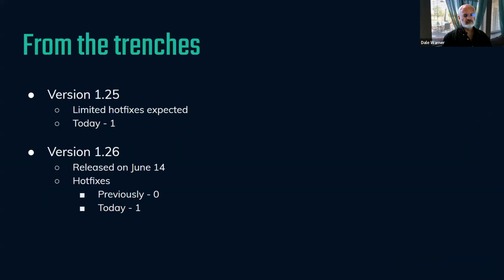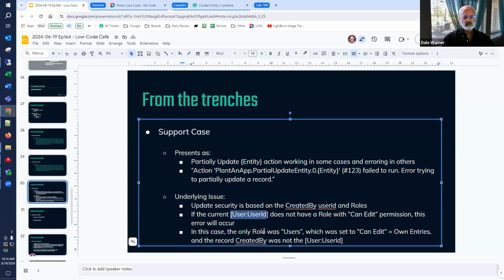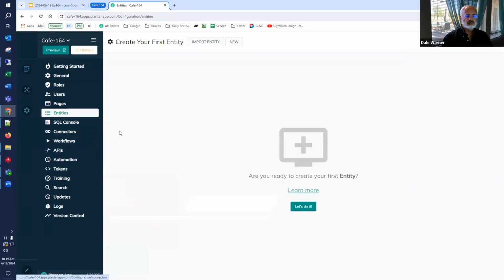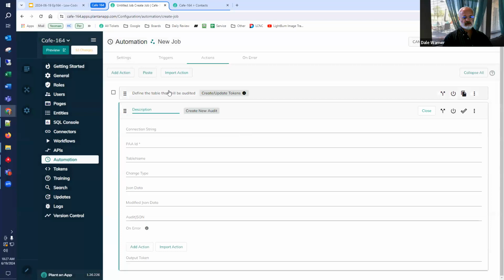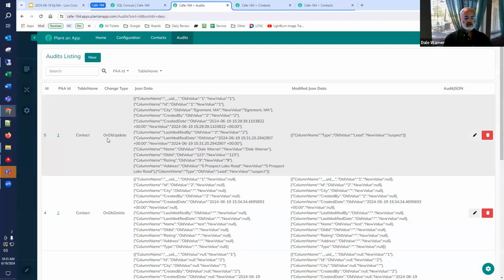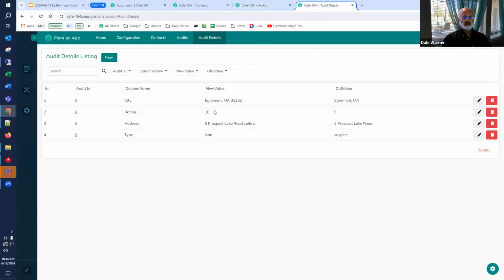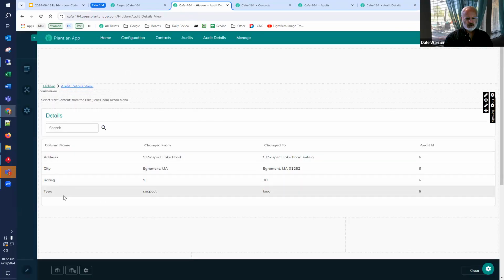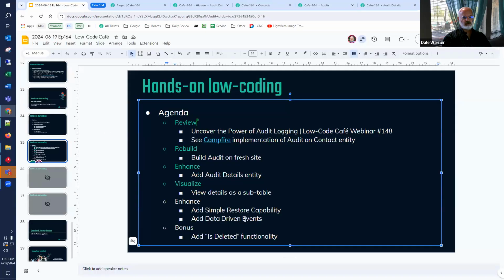Next-Level Audit Trails: Explore Enhanced Tracking and Automation | The Low-Code Café #164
In this episode of the Low Code Café, host Dale Warner, alongside co-host Patrick Anderson, delves into the intricacies of audit trails within Plant an App. The episode covers various aspects, from setting up audit logging to enhancing its features for better visualization and usability. The hosts provide insights into recent software updates, discuss how to effectively use audit data, and explore solutions for common support issues. By the end of the episode, viewers gain a comprehensive understanding of tracking and automating audit trails, with a look ahead to future enhancements like restore capabilities and data-driven events. Overall, the episode combines technical walkthroughs with practical support tips to offer a robust guide to mastering audit logging in Plant an App.

00:07 - Introduction and Agenda
00:25 /// Introduction of Hosts
00:44 /// Bi-Weekly Event Schedule
1:24 /// Agenda Overview

2:03 - From the Trenches of Support
2:14 /// Discussion on Version 1.25 and 1.26 Updates
2:58 /// Enhancement for Open ID Connect
4:05 /// Exploring Hotfix Installation Process

12:08 - Audit Trails: Hands-On Low Coding
15:59 /// Reviewing Previous Audit Logging Setup
22:46 /// Creating Initial Audit Logging Automation
38:07 /// Enhancing Audit Logging with Detailed Data
49:23 /// Visualizing Audit Details as Sub-tables

57:58 - Future Enhancements and Closing
1:00:02 /// Discussing Future Enhancements: Restore Capability
1:01:35 /// Mentioning Low Code Campfire
1:01:53 /// Closing Remarks

SQL Query used in this episode:

IF NULLIF(@json, '') IS NULL
  SET @json = '[]';

-- Removing 'LastModifiedDate' entries and inserting remaining entries into the table
INSERT INTO app.AuditDetail (AuditId, ColumnName, NewValue, OldValue)
SELECT
    @AuditId as AuditId,
    JSON_VALUE(entry.value, '$.ColumnName') AS Name,
    JSON_VALUE(entry.value, '$.NewValue') AS Value,
    JSON_VALUE(entry.value, '$.OldValue') AS PreviousValue
FROM OPENJSON(@json) AS entry
WHERE JSON_VALUE(entry.value, '$.ColumnName') NOT IN ('LastModifiedDate', 'LastModifiedBy', 'CreatedDate', 'CreatedBy');

The Low-Code Café is our bi-weekly community webinar & work session where we share ideas, and updates, and even build working applications together, from the very simple to the very complex, with the help of the Plant an App Platform.